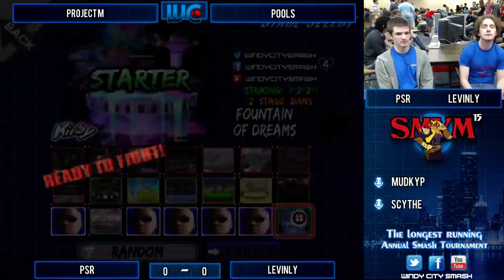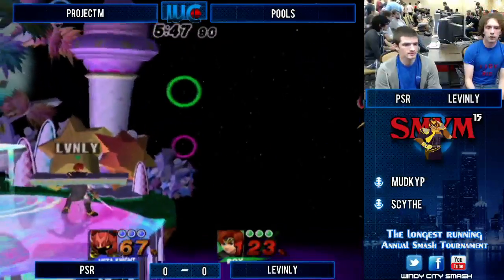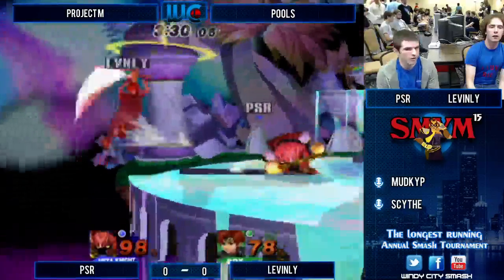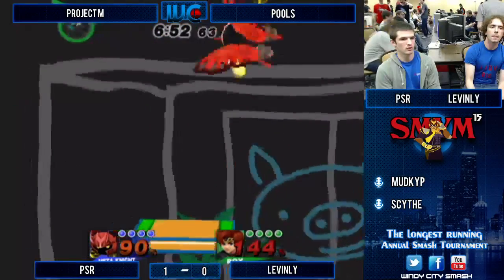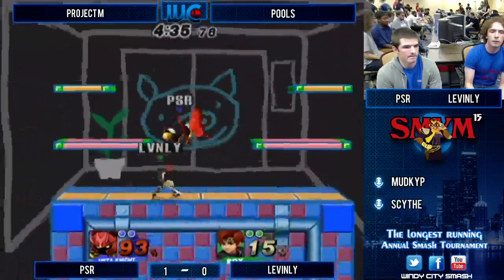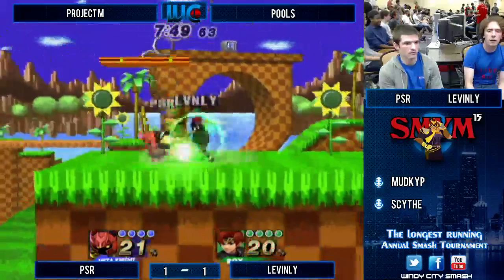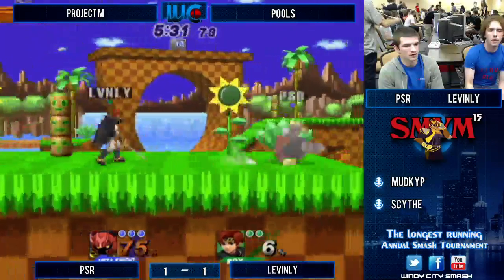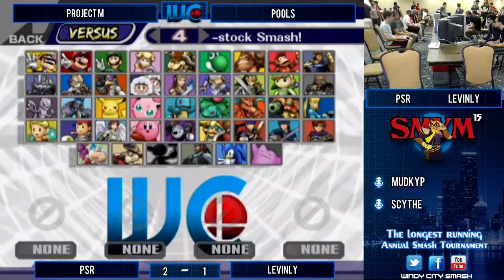SMYM 15 - PSR (Meta Knight) vs. Levinly (Roy) PM Pools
Show Me Your Moves 15 PM Pools

Apologies for the quality, the venue internet wasn't up to par.